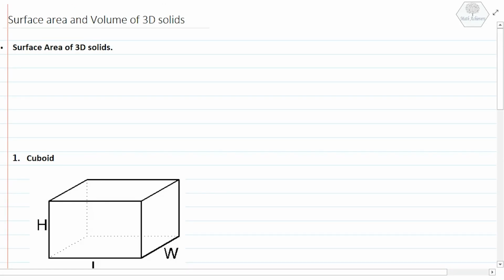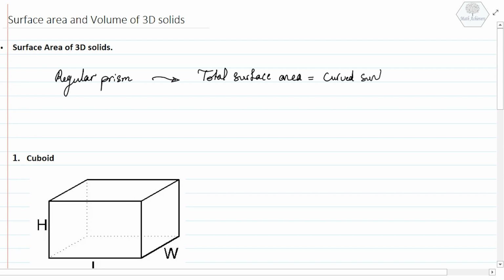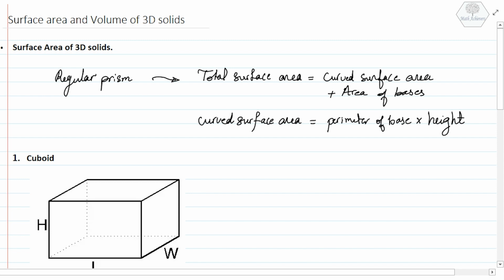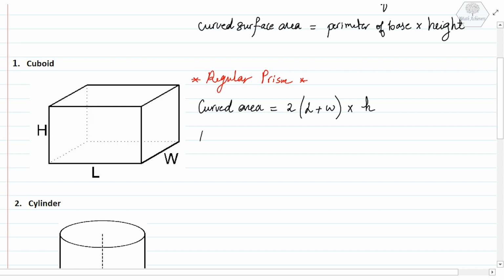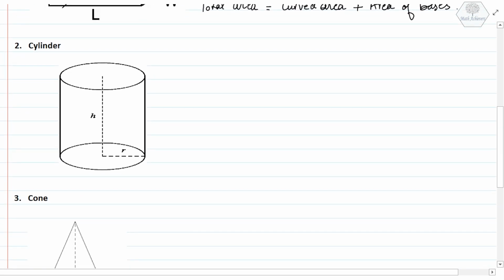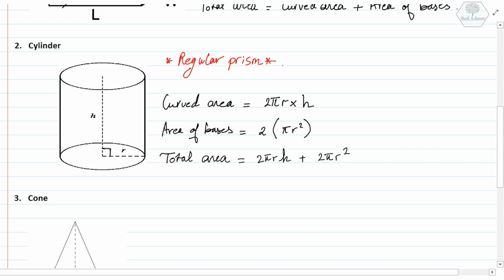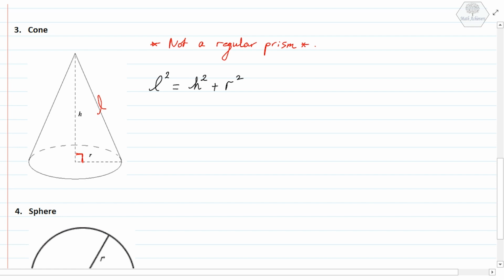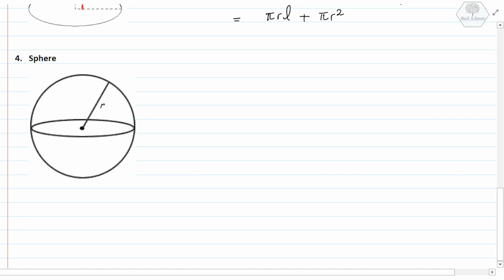6.1 Surface area and Volume of 3D solids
📘 IB Math – Surface Area of 3D Solids Explained | Step-by-Step Geometry + IB Exam Practice

In this video, we dive into calculating the surface area of 3D solids — an essential part of Chapter 6: Surface Area & Volume of 3D Solids in IB DP Math AI SL. From prisms to cylinders to cones, we break it down in a simple and exam-focused way.

✅ You’ll learn:

How to calculate surface area for common 3D shapes

How to break complex solids into manageable surfaces

Step-by-step IB Questionbank problems

How to use your GDC to confirm results when needed

Common student errors and how to avoid them in external exams

IB DP Math Internal Assessment (topic selection, structure help, and full review)
🔹 My students often go from struggling to scoring level 7s

🎯 Unlock Your 7 in IB Math – with coaching from someone who actually marks the exams.